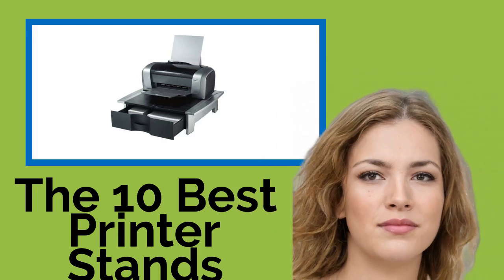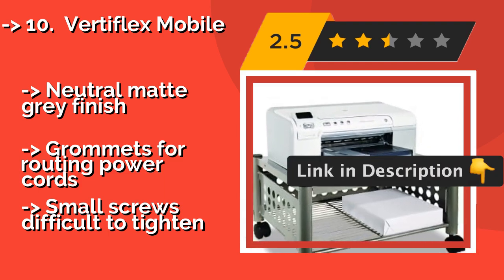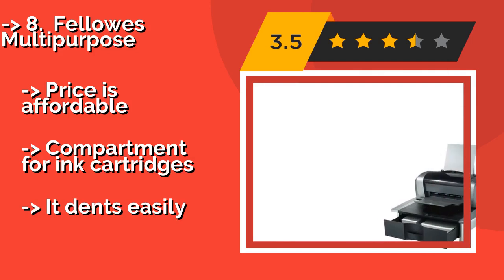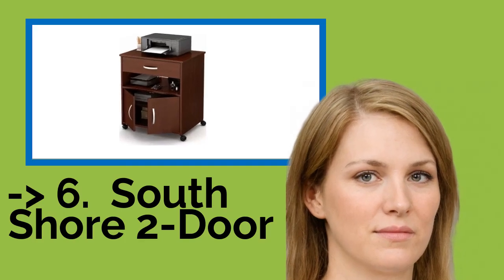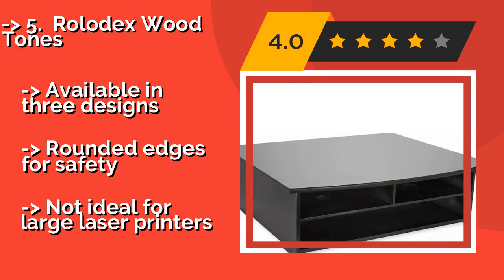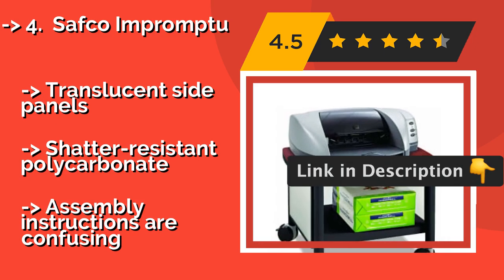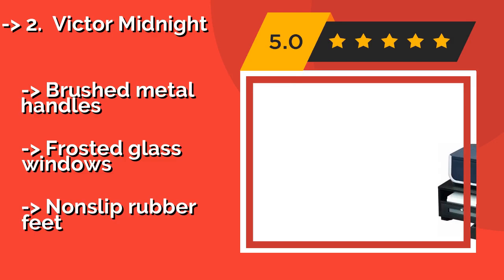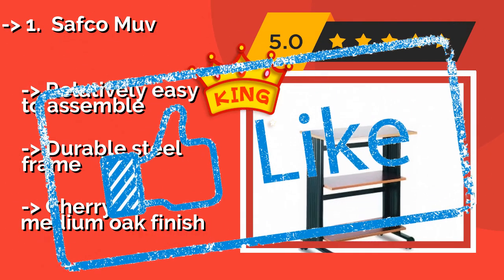👉 The 10 Best Printer Stands 2020 (Review Guide)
After 100's of customers and editors reviews of Best Printer Stands, we have finalised these Best 10 products:

👉 1 Safco Muv
👉 2 Victor Midnight
👉 3 Winsome Wood Piper
👉 4 Safco Impromptu
👉 5 Rolodex Wood Tones
👉 6 South Shore 2-Door
👉 7 Allsop Metal Art
👉 8 Fellowes Multipurpose
👉 9 Huanuo Desktop
👉 10 Vertiflex Mobile